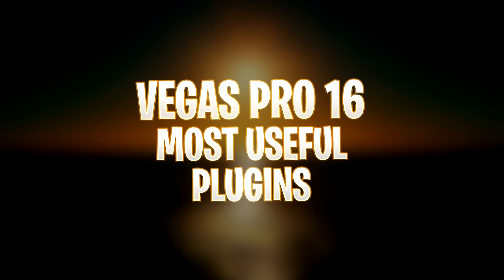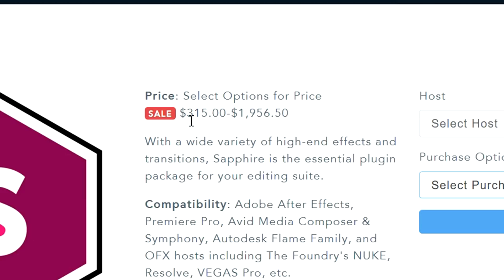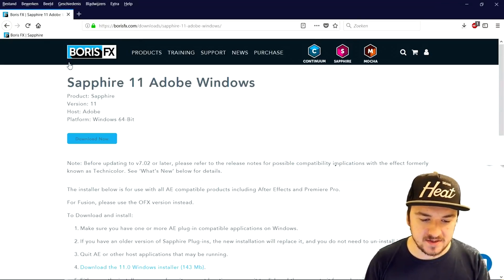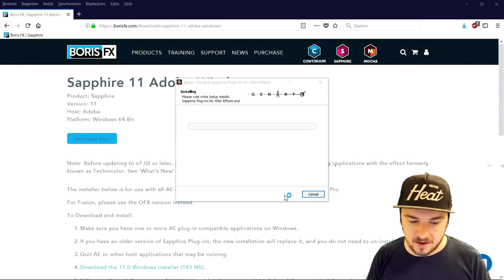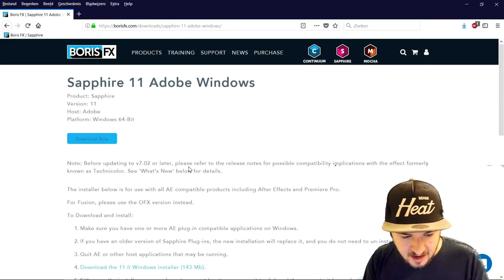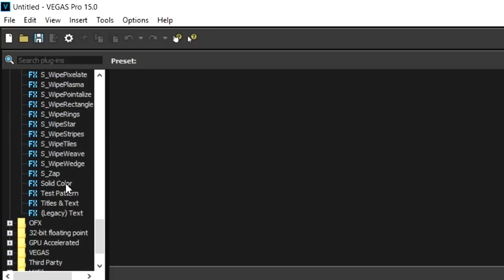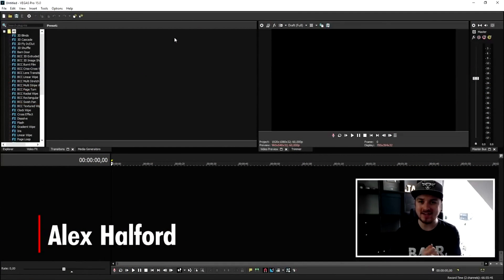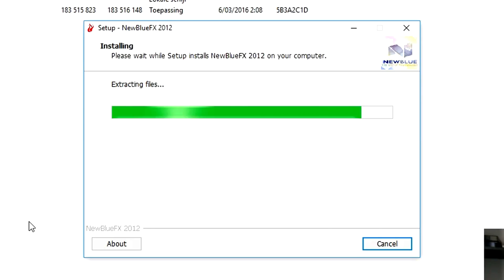Vegas Pro 16: The Most USEFUL Plugins - Tutorial #394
- - Welcome back everyone! Today I will be showing you the most USEFUL plugins in Vegas Pro 16! Make sure to SMASH that like button below as well! Stick around for more content!